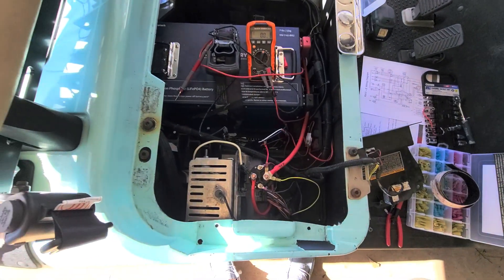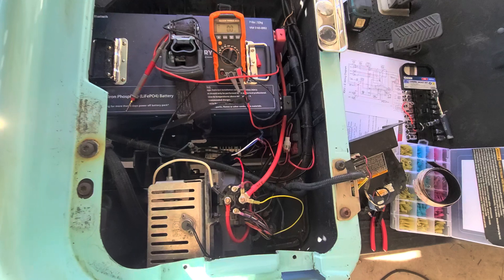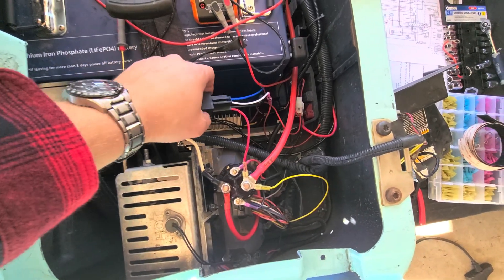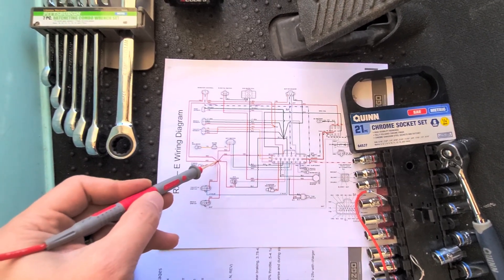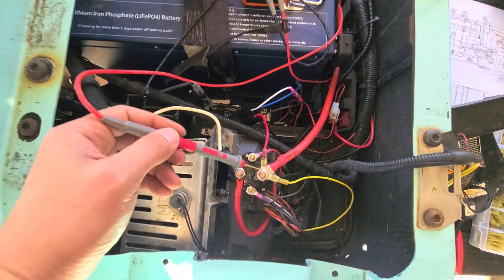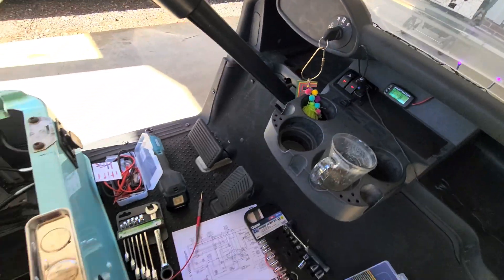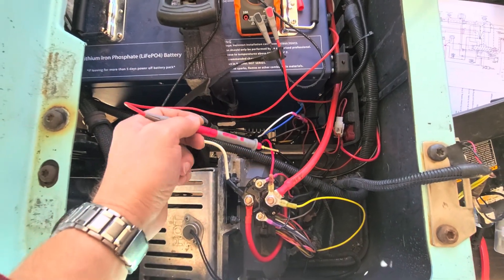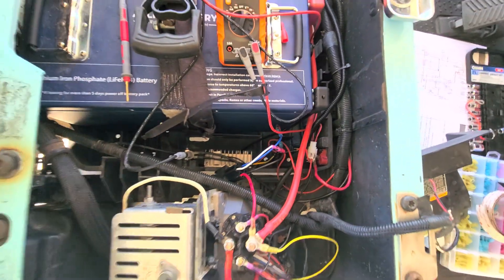Ezgo RXV: 12v aux power reducer and relay setup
A brief tutorial on how to wire a 12v axillary power reducer and relay so that it shuts off power when the ignition is off.

Do NOT under any circumstances wire your reducer to the main solenoid.

Relay: uxcell 3pcs JD-2912 5 Pin DC 48V 40A Universal Car Vehicle Motor Fuse Relay Switch Power with Harness

Power Reducer: DPLANET 30A 360W 12v Golf Cart...